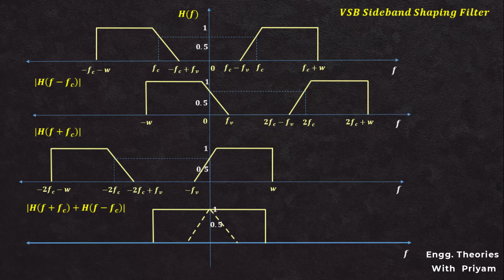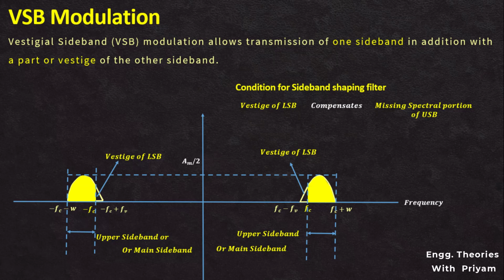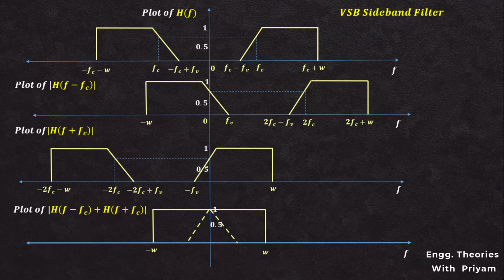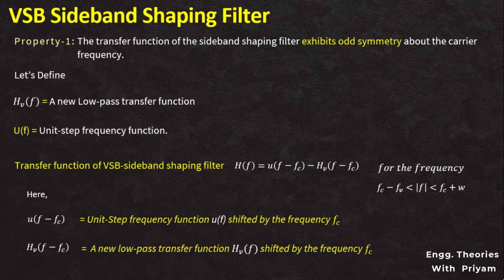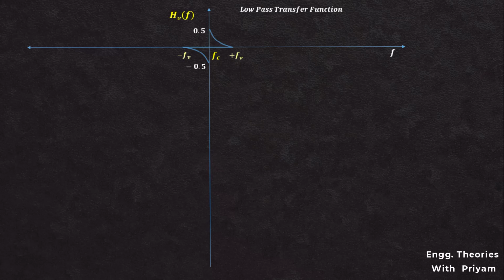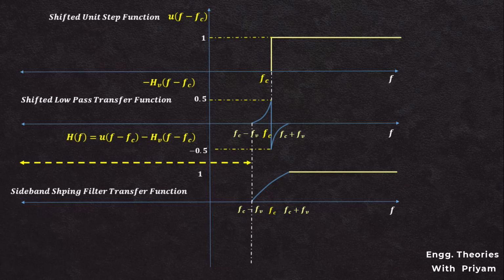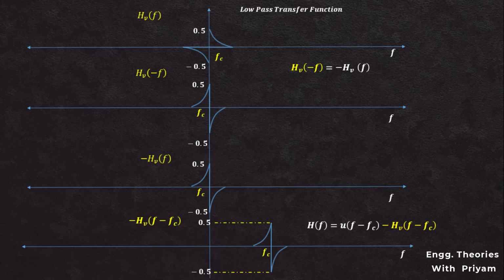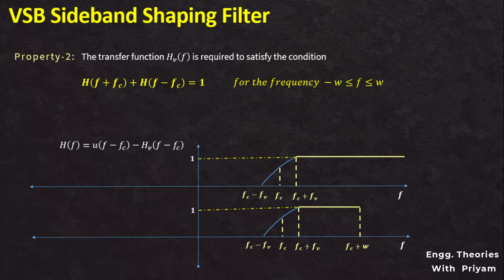VSB sideband Shaping Filter || Lec-36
In this lecture, we explore the VSB sideband shaping filter and its properties, which play a crucial role in the generation of VSB modulated signals. You'll learn:

✅ Introduction to VSB sideband shaping filter
✅ Properties of the shaping filter
✅ Role of the filter in VSB signal generation
✅ Comparison with other modulation techniques

This lecture is perfect for students and engineers looking to strengthen their understanding of VSB modulation and communication systems.

📌 Timestamps:
0:00 – Requirement for VSB filter
1:25 – Design of VSB sideband shaping filter
2:47 – Property-1 of the shaping filter
8:24 – Property-2 of the shaping filter